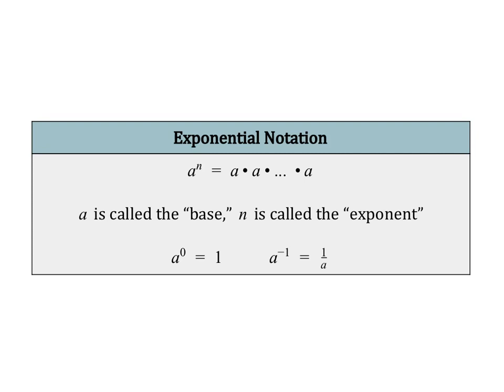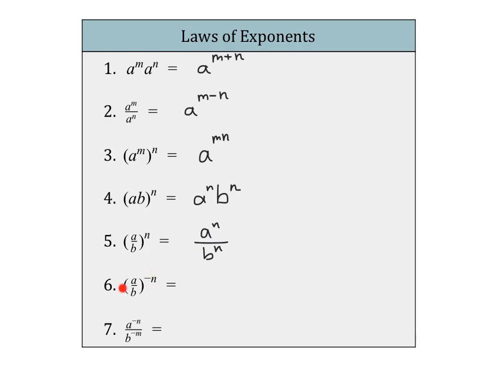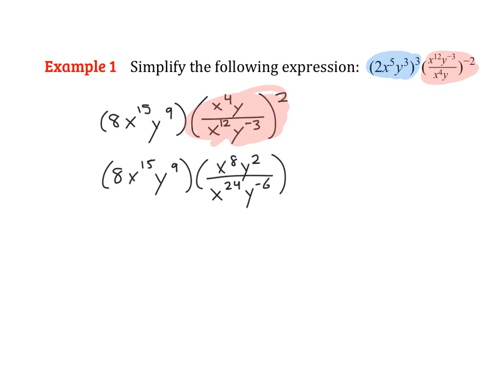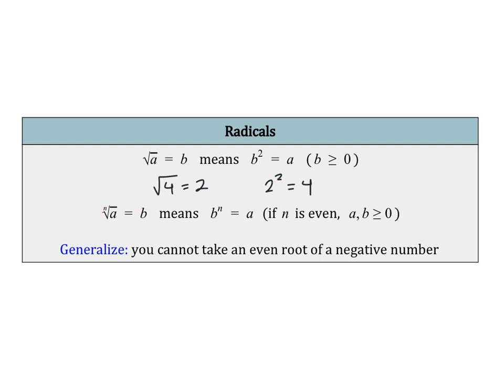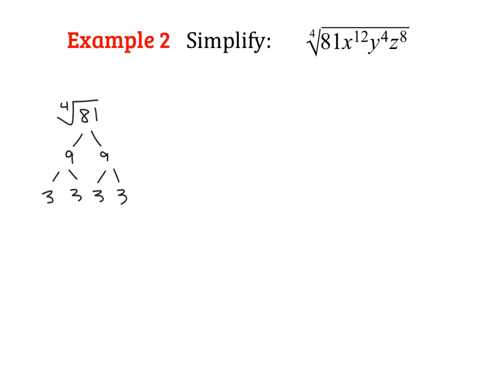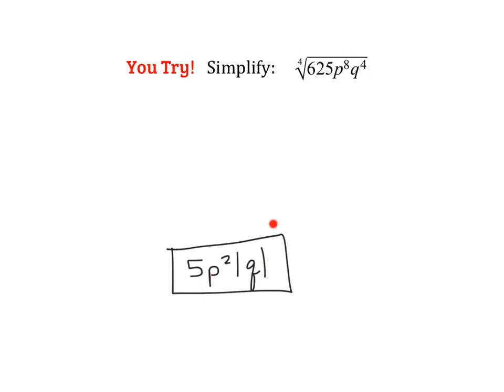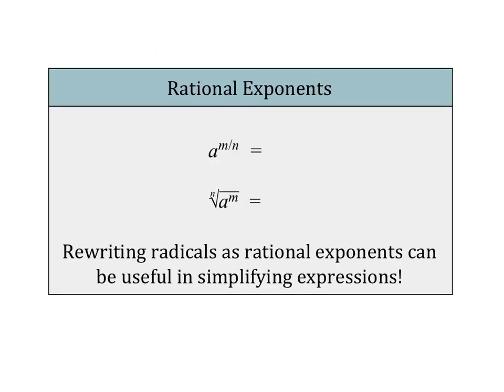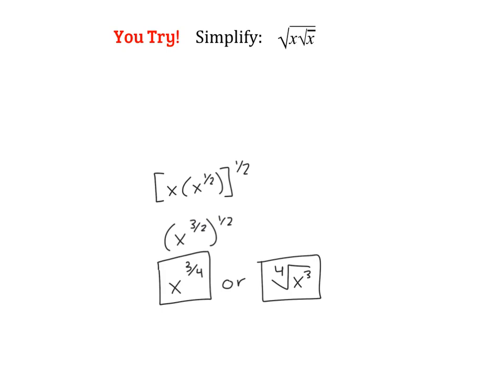Exponents and Radicals